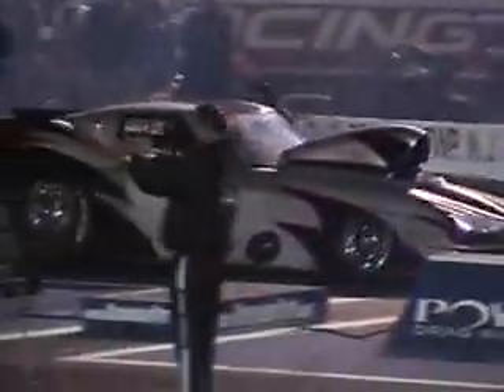Blasi racing 6.29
Blasi pro mod vette 6.29 etown 08 shakedown